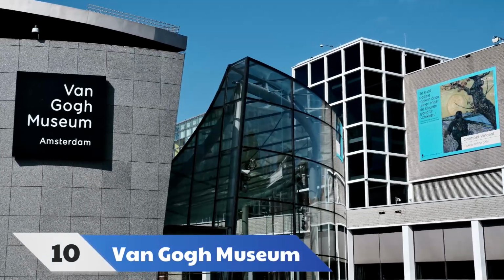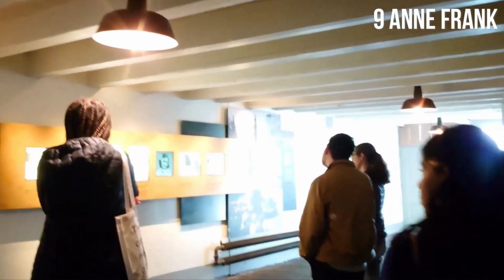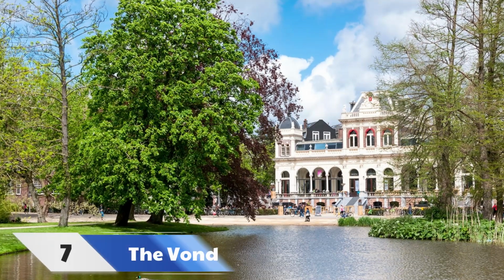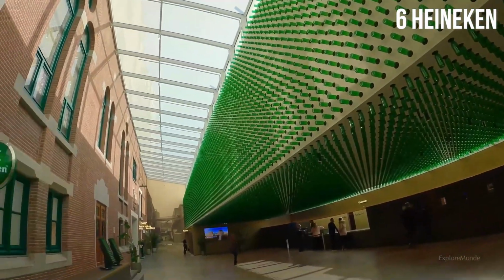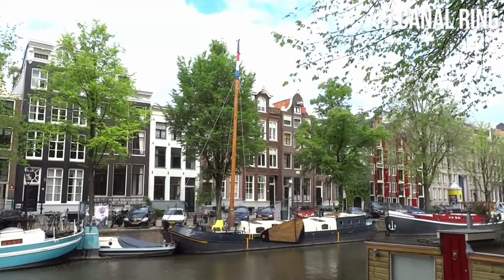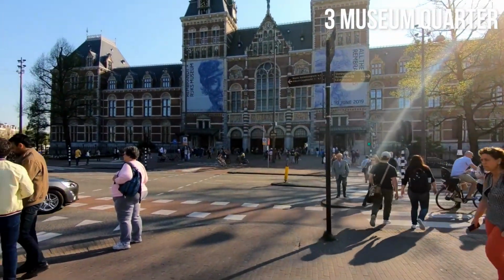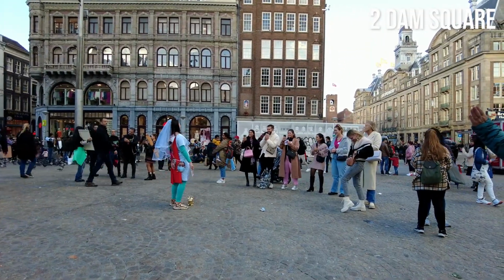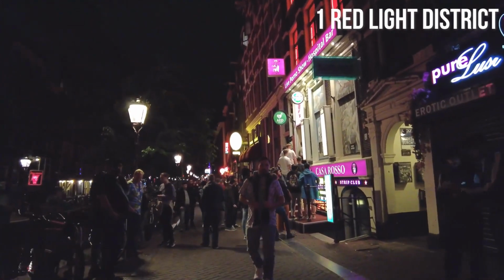TOP 10 Places In AMSTERDAM You MUST Visit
Welcome to Amsterdam, one of Europe's most captivating cities. Known for its picturesque canals, stunning architecture, and vibrant culture, Amsterdam is a destination that never fails to impress. From the world-class museums and galleries to the lively bars and restaurants, there is always something to see and do in this city. But Amsterdam is also a place of contrasts, with a fascinating history and a unique mix of traditional and modern influences.

In this video, we'll take you on a tour of the top 10 places to visit in Amsterdam, the capital city of the Netherlands.

00:00 Introduction
00:34 Van Gogh Museum
01:23 Anne Frank House
02:06 Rijksmuseum
02:49 The Vondelpark
03:27 Heineken Experience
04:12 The Canal Ring
04:56 The Jordaan
05:38 Museum Quarter
06:26 Dam Square
07:11 Red Light District
07:59 Outro